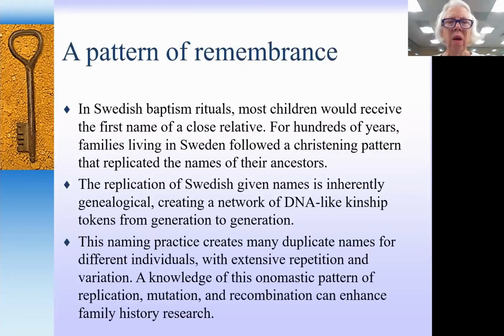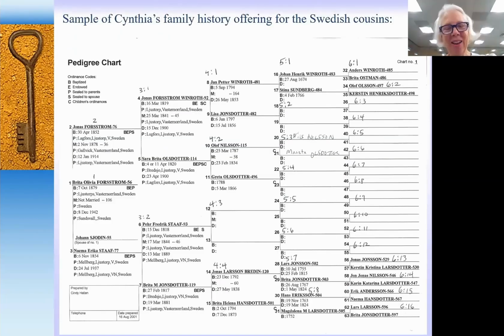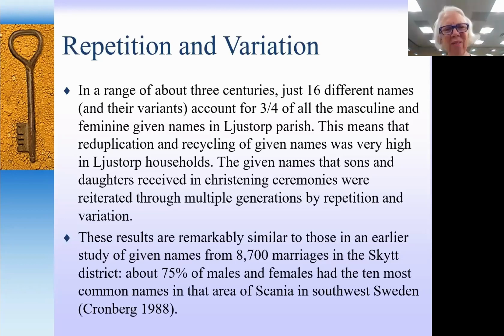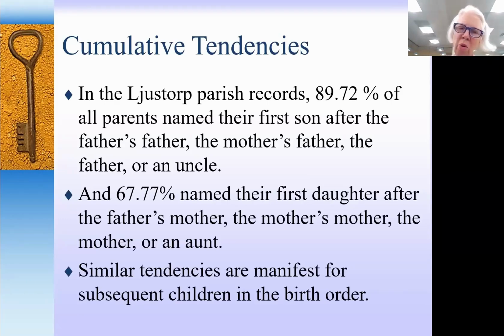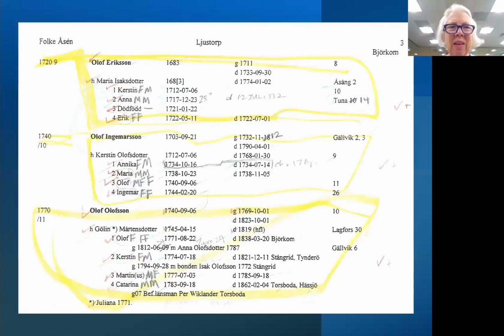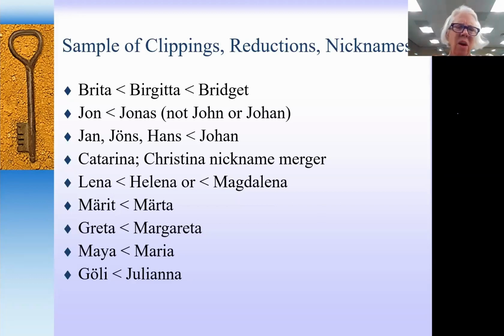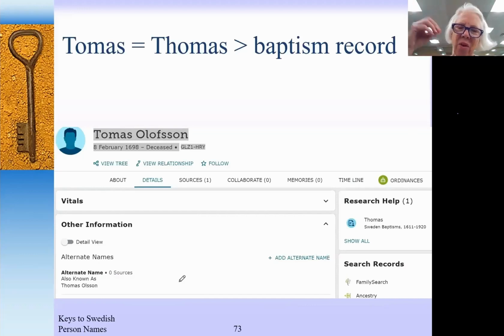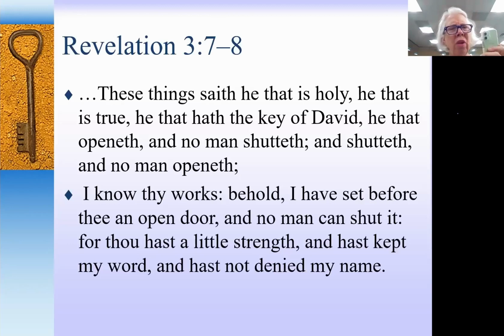Swedish Naming Patterns – Cynthia Hallen (24 Sep 2023)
Cynthia Hallen explains common Swedish naming practices, person name variations and describes “The Malachi Namesake Pattern”. She gives many examples and shows how using name variations can help in genealogical research.